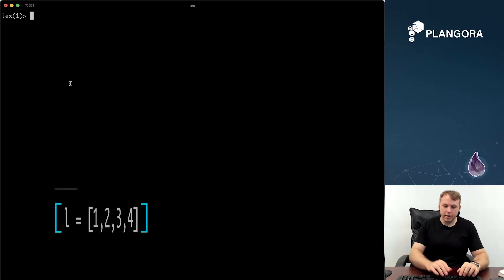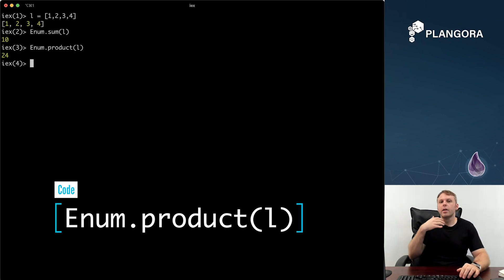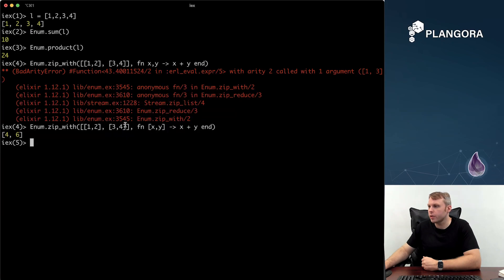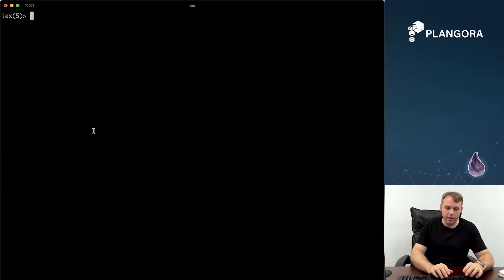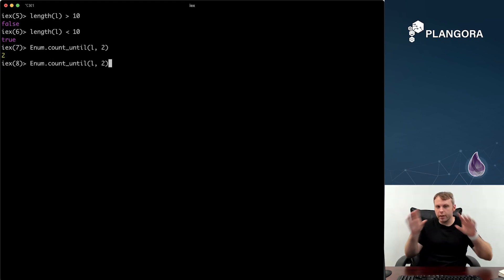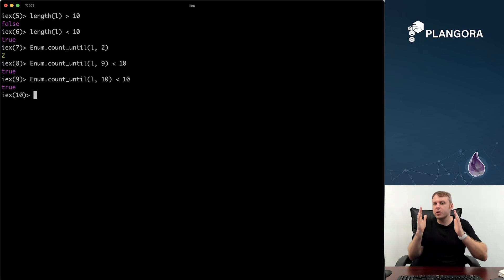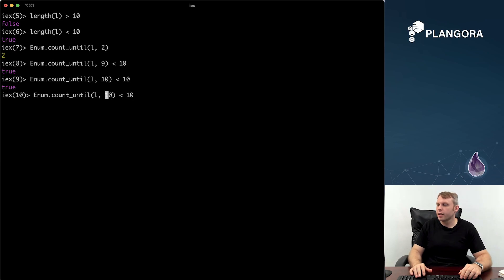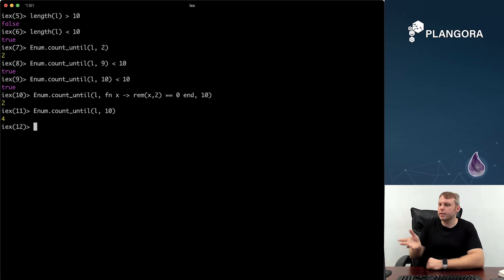Elixir 1.12 Enum Module Updates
Hello, fellow alchemists! We are back with another episode to show you more features of the newly released Elixir 1.12! This episode is all about the Enum Module updates.